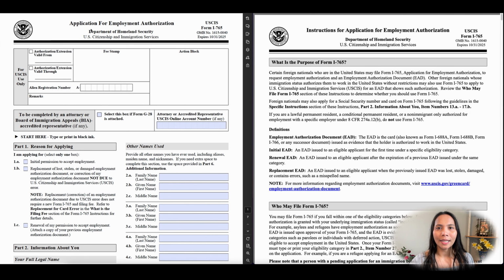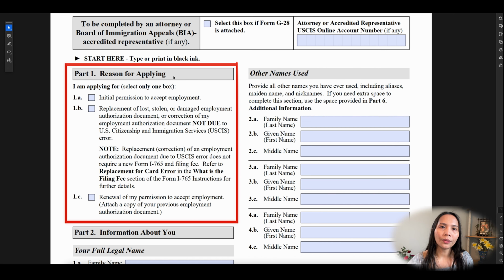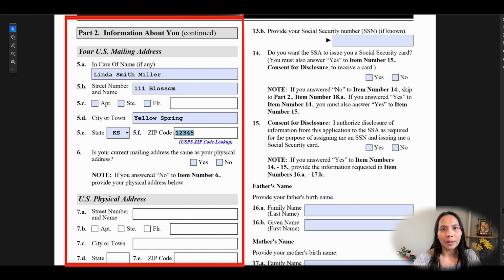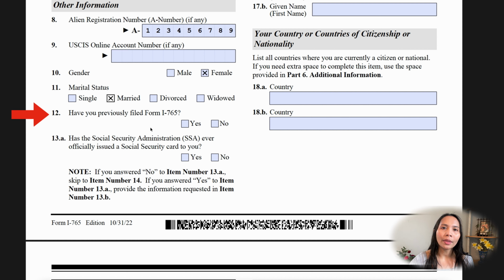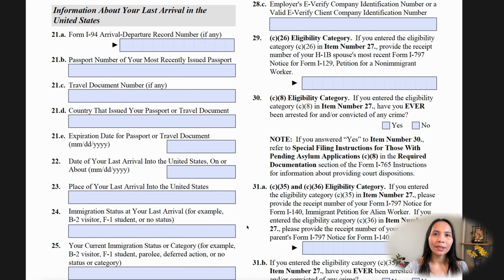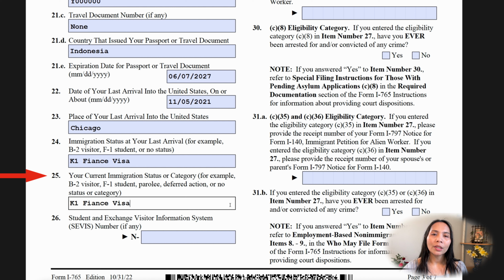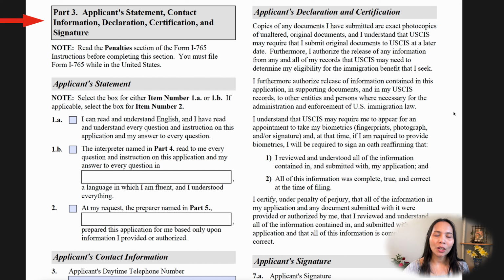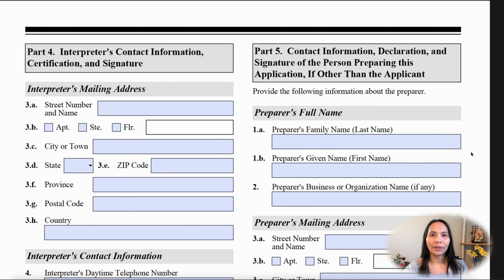How To Fill Out Form I-765 Application For Employment Authorization | Submit base on K1 Visa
I filed this form base on my K1 Visa and I submitted together with my Adjustment Of Status Packet.

MY K1 FIANCE' VISA PROCESS
How To Fill Out Form I-129F Petition For Alien | STEP BY STEP GUIDE for K1 Fiancee Visa Packet

ADJUSTMENT OF STATUS PROCESS
Step by step to get your Marriage Green Card base on K1 Visa :
1. Come to the USA with K1 Visa.
4. Get Biometric Schedule From USCIS
5. Attend the Green Card interview.

What forms is include in your Adjustment Of Status base on K1 Visa:
2. Form I-864 Affidavit of support
5. How To Write Cover Letter for Form I-485, I-864, I-131, I-765 || Adjustment of Status Packet